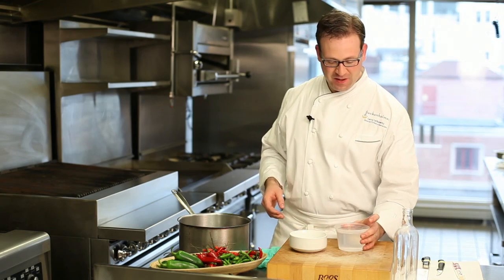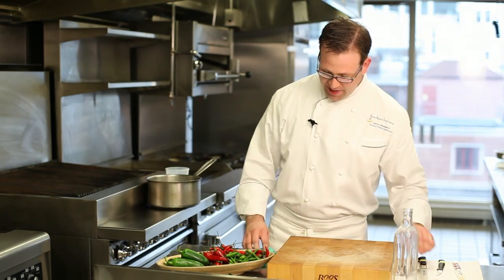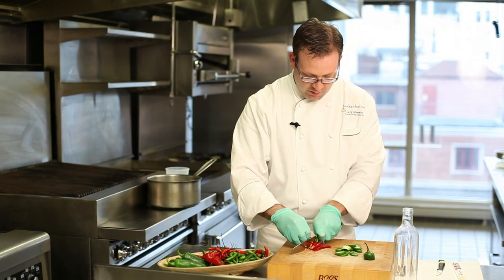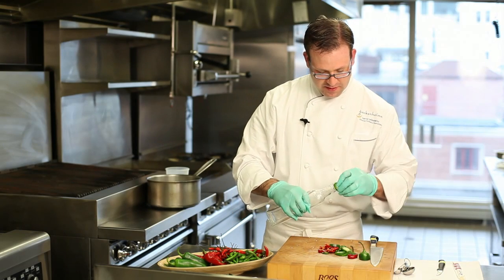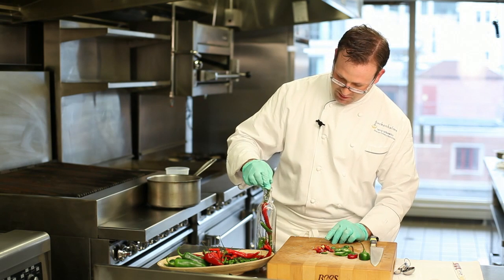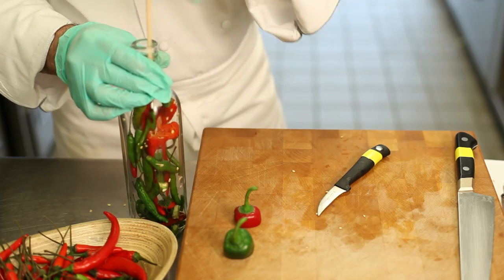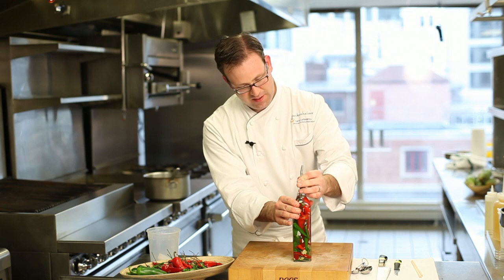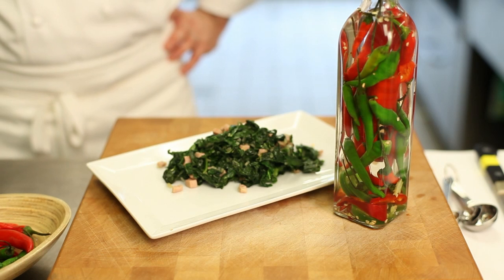How to Make Vinegar Pepper Sauce to Put on Turnip Greens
How to Make Vinegar Pepper Sauce to Put on Turnip Greens. Part of the series: Summer Eating. A classic side dish from the south is braised turnip greens. Make vinegar pepper sauce to put on braised turnip greens with help from the Director of Culinary Operations for Guckenheimer in this free video clip.